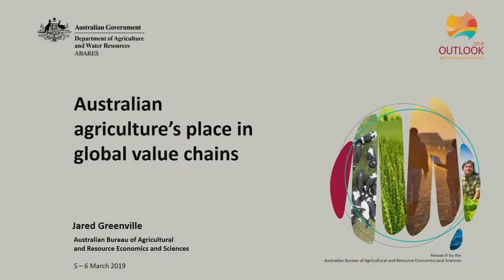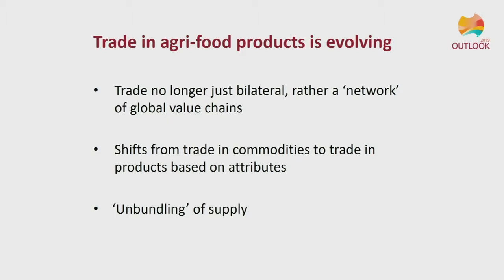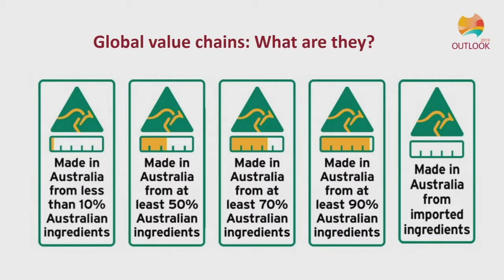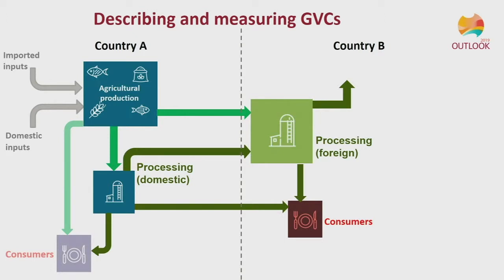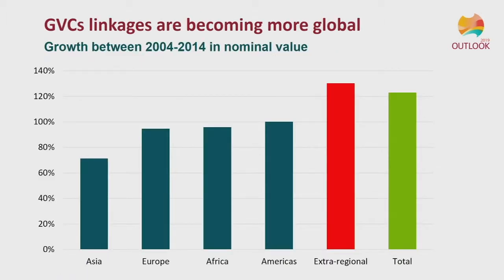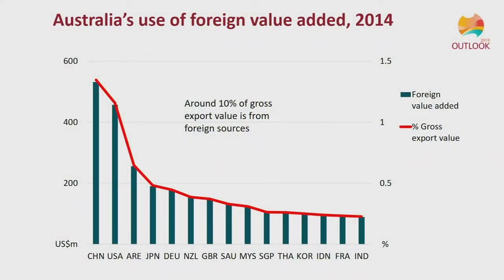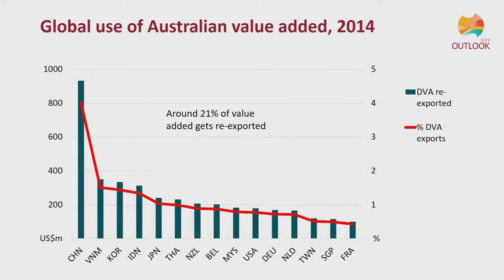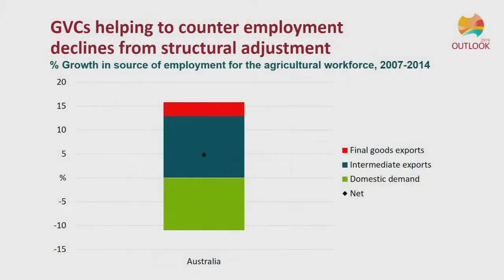Jared Greenville - ABARES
Australian agriculture’s place in global value chains